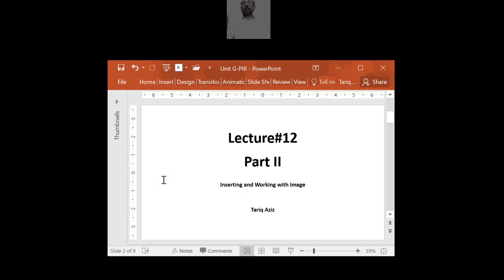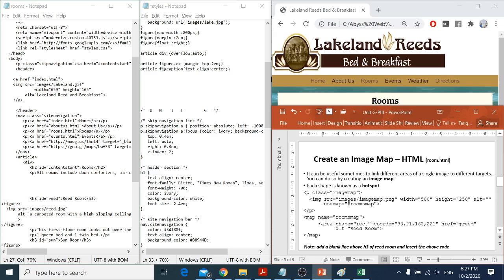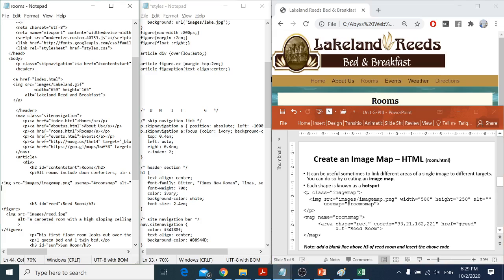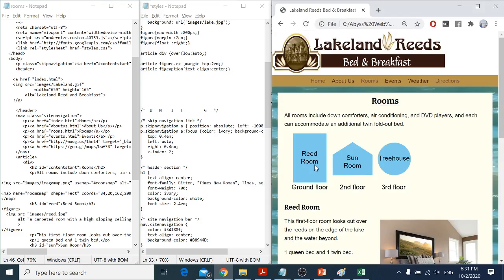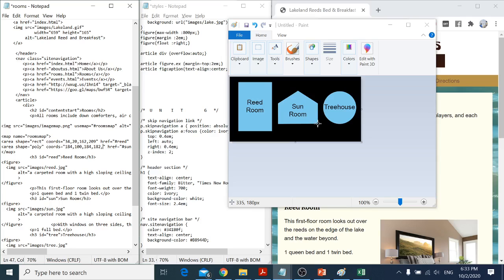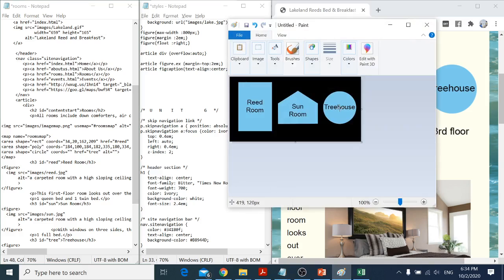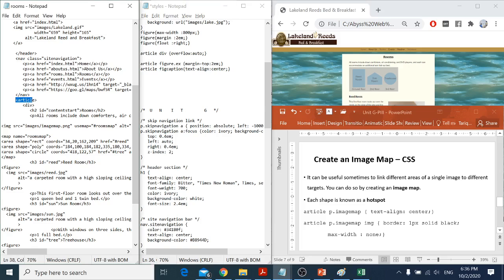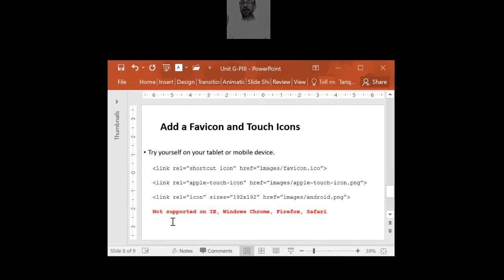Lecture#14 UnitG Part 2 Inserting and Working with Images